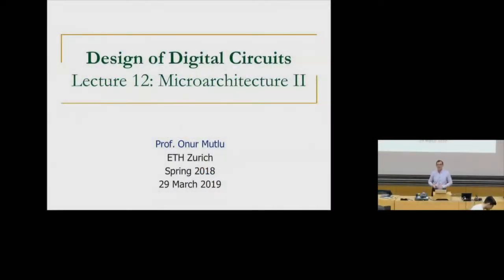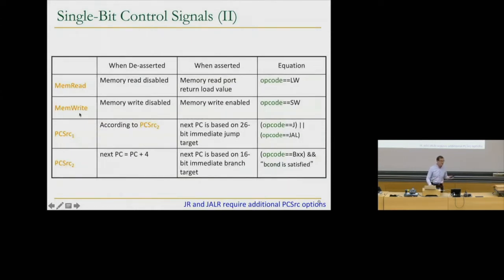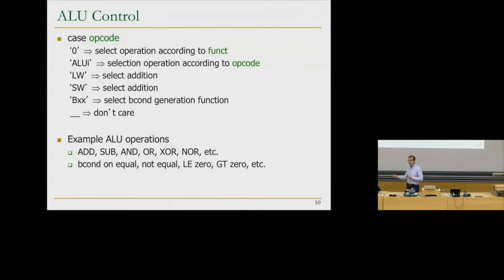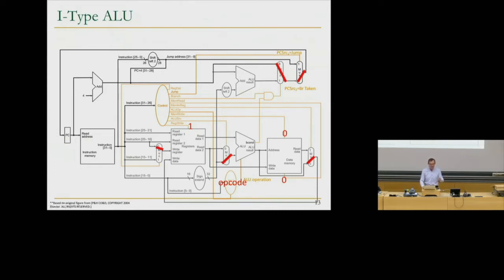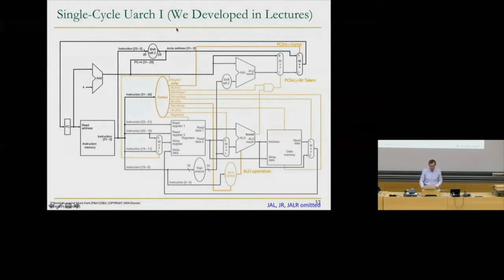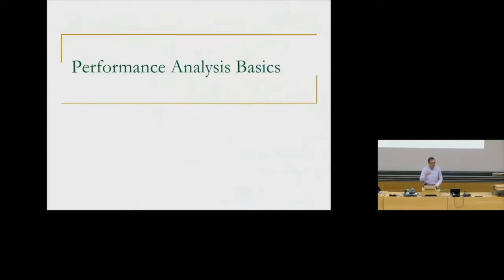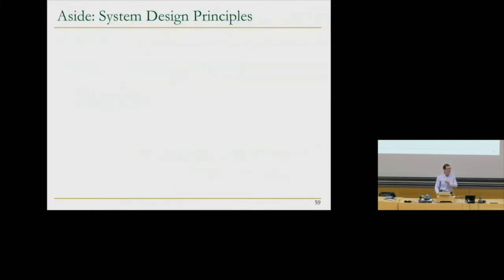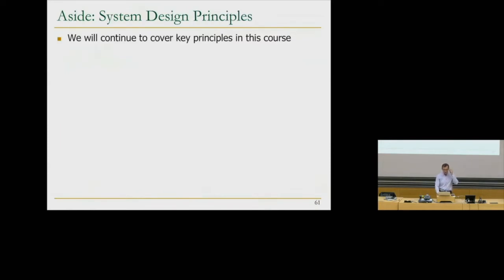Digital Design & Computer Architecture - Lecture 12: Microarchitecture II (ETH Zürich, Spring 2020)